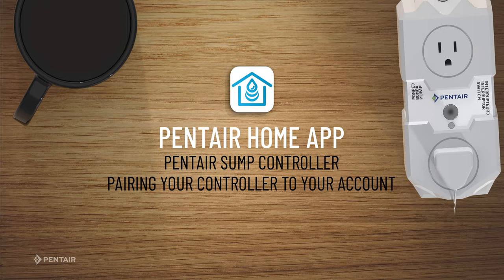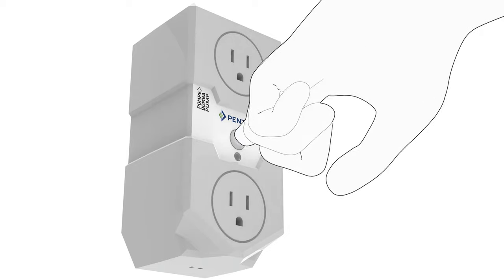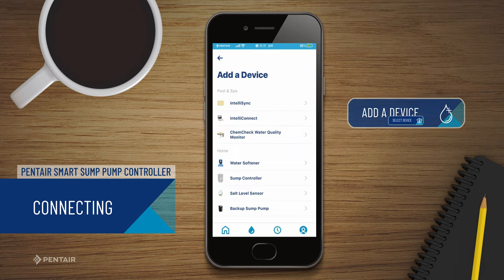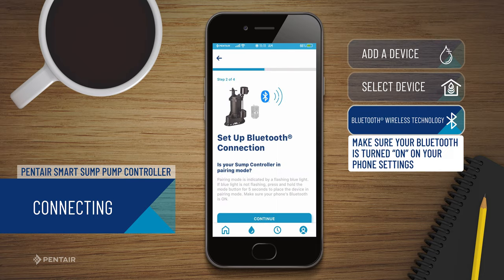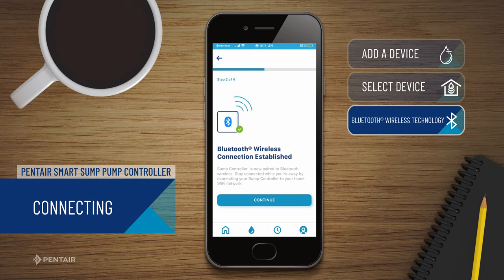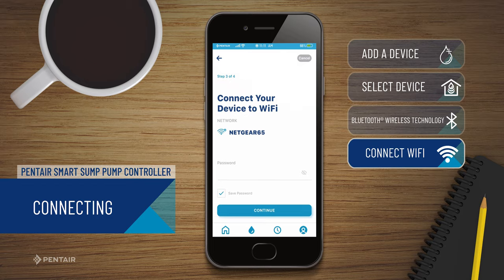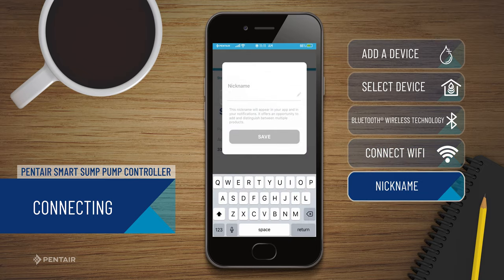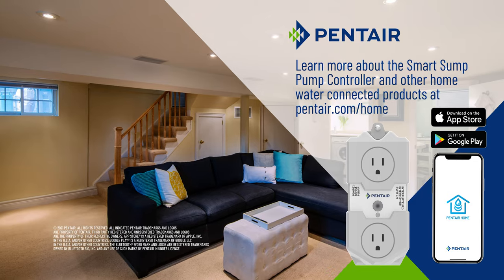Pentair Home App: Pentair Sump Controller - Pairing Sump Controller to Your Account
Pentair presents an instructional video that demonstrates how to connect your Pentair Sump Controller to your Pentair Home App account.